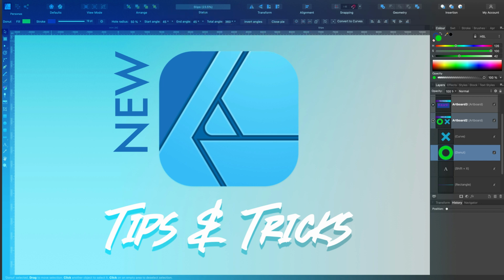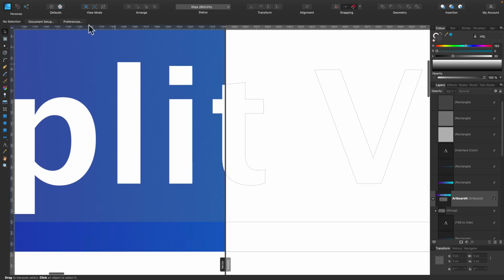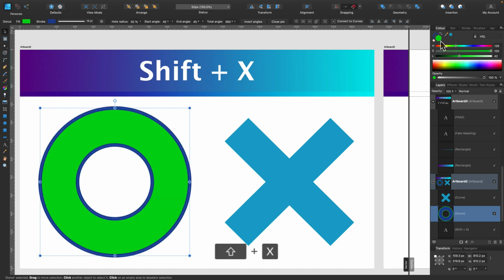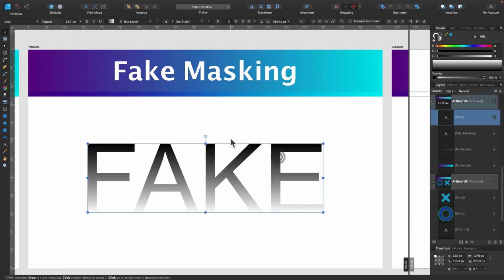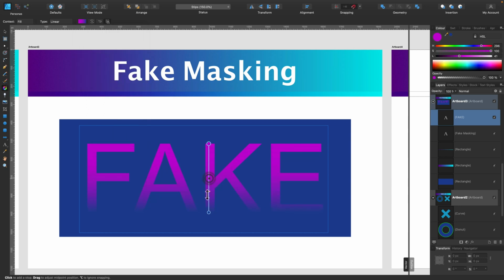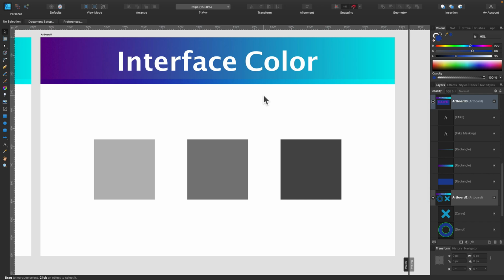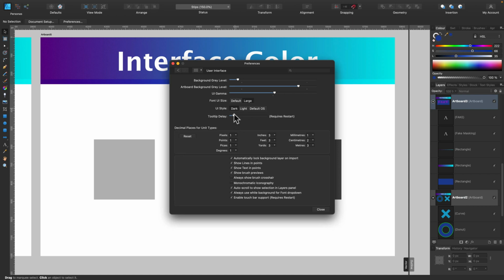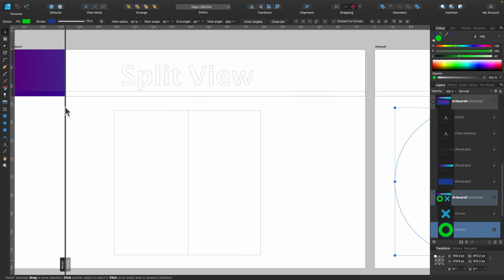5 New Tips & Tricks for Affinity Designer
How many did you know? How many will improve your workflow forever?